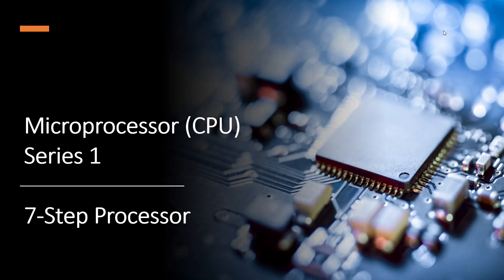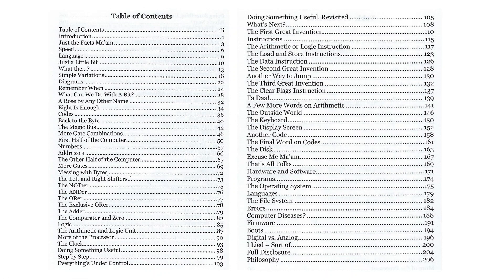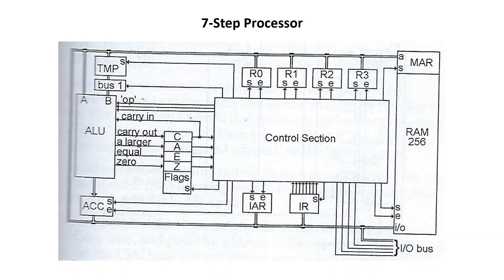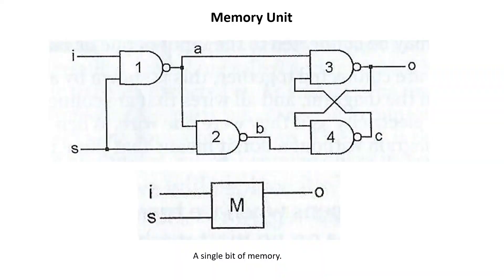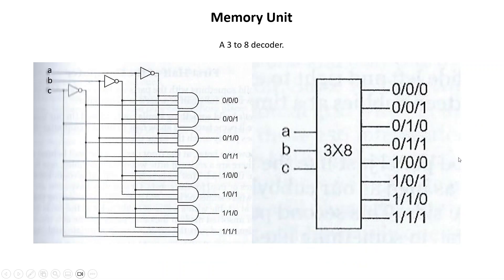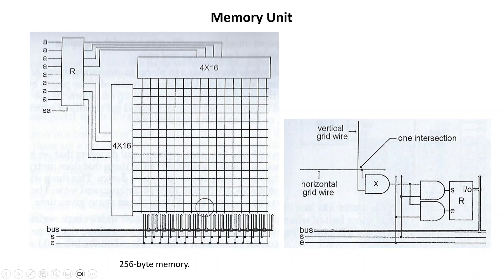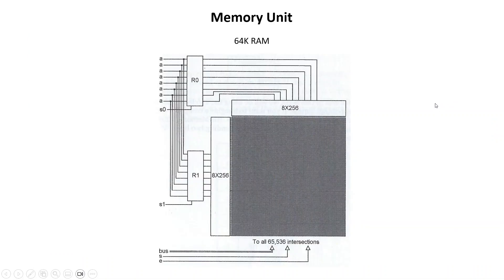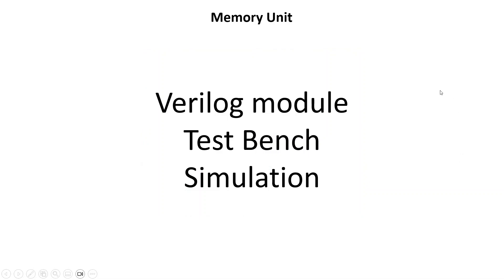CPU Series 1: The 7-Step Processor Part 1 - Main Memory (RAM)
The first video in a series where we will build a simple microprocessor described in the book "But How Do It Know" by J. Clark Scott.

Video corrections:
6:57 - "memory" not "data"
19:27 - "data bus" not "address bus"